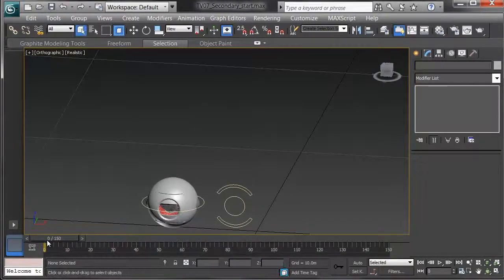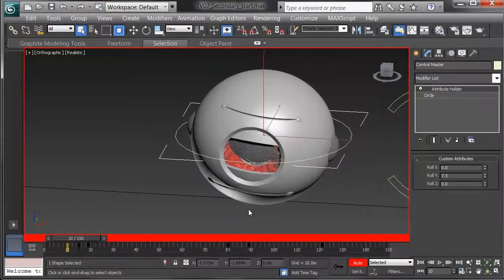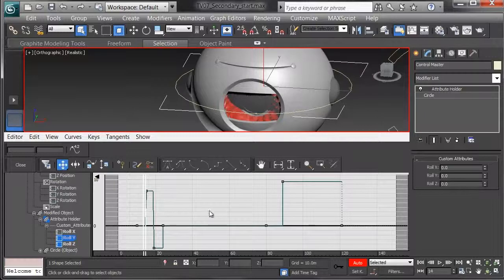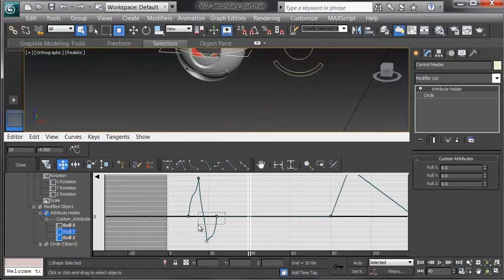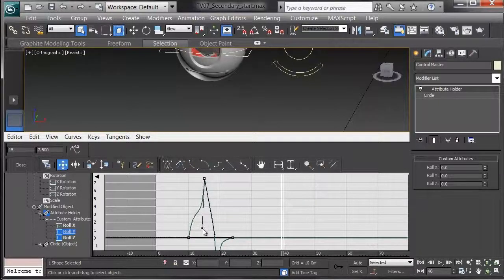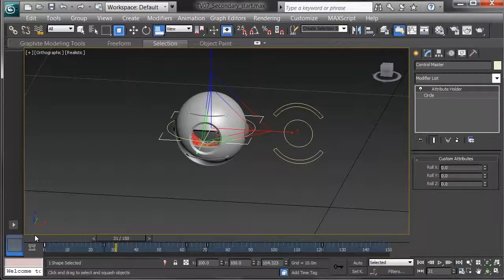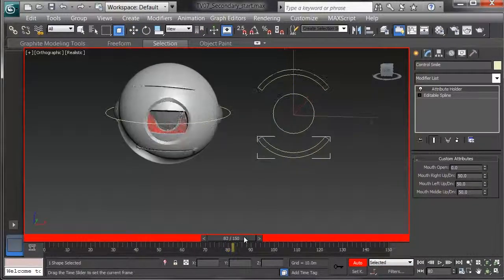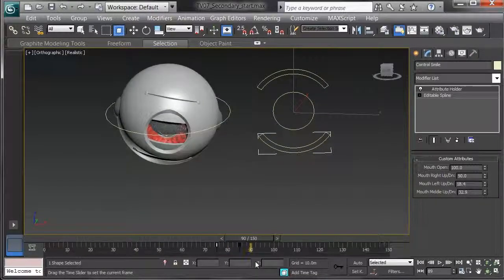Express Yourself: 3dsMax Technical Video Part 6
This is the sixth in a series of seven videos that walk you through creating a character animation using Autodesk 3dsMax software.